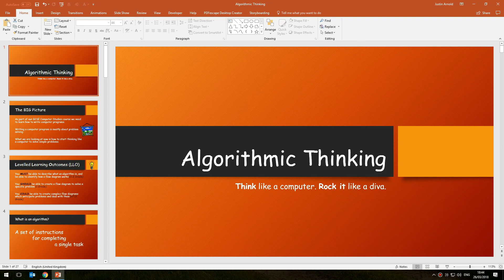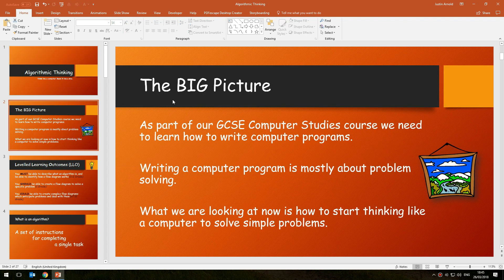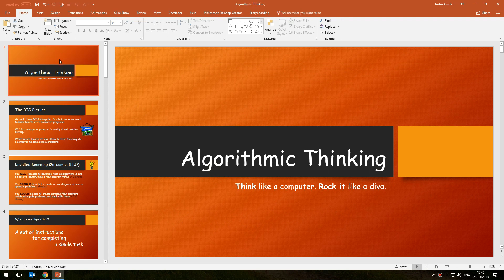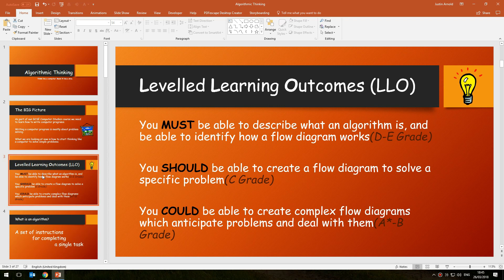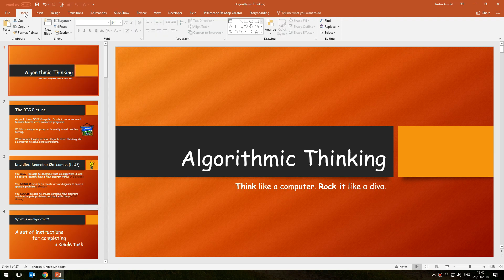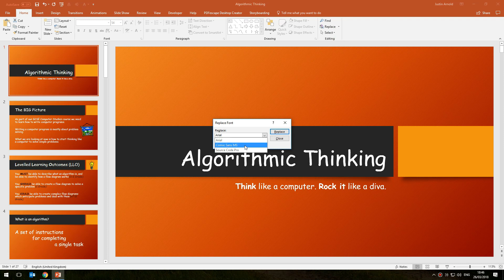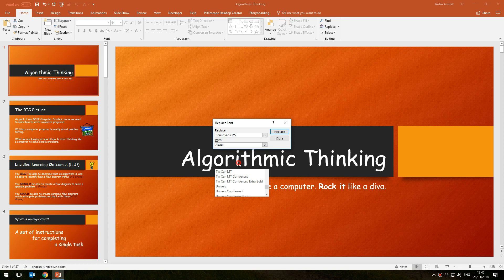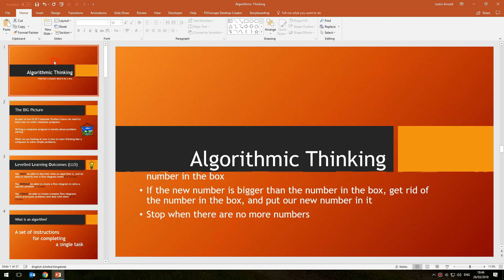Replace Fonts in PowerPoint Easily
In this quick tutorial I'll show you how easy it is to completely change any font that's been used throughout your presentation with just a single click. Found a great presentation but someone has used Comic Sans throughout it? With just a single click you can instantly erase the horrible font for good, replacing it with a much more stylish one instantly!